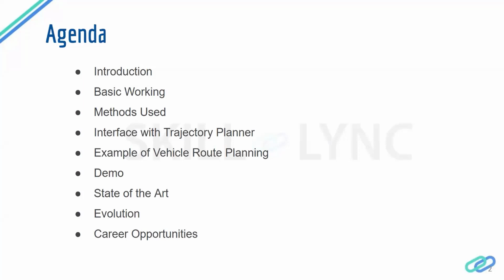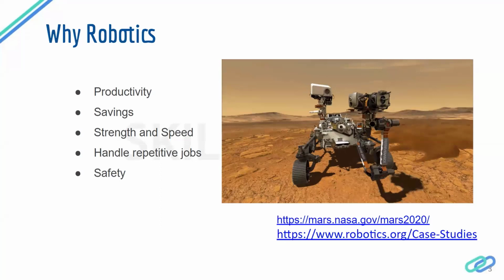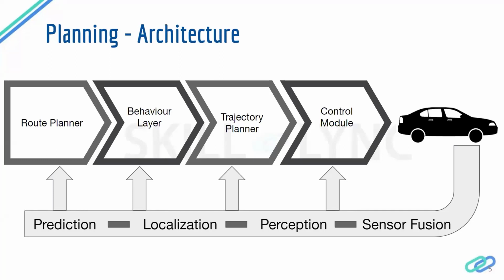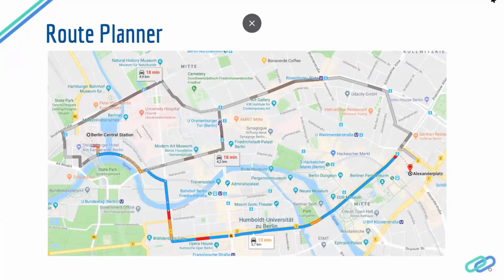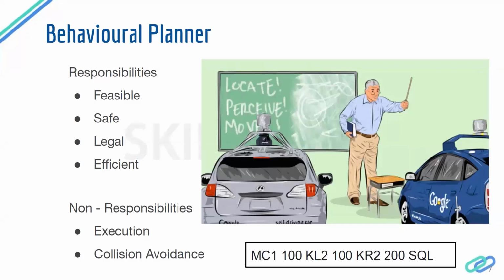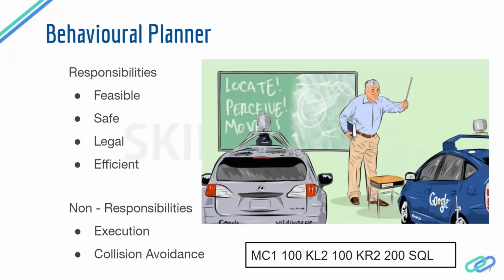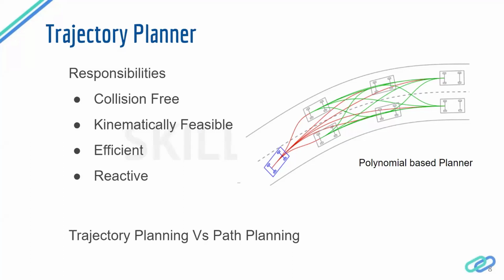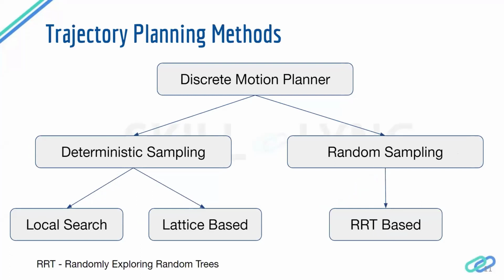Introduction to Vehicle Route Planning for Autonomous Cars (Part - 1) | Skill-Lync| Workshop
In this workshop, we will talk about “Introduction to Vehicle Route Planning for Autonomous Cars”. Our instructor tells us the basic working of an autonomous vehicle, methods involving autonomous cars, interface with trajectory planner and examples of vehicle route planning, state of the art and evolution in the field etc. We also discuss the various career paths and job opportunities.

1. Skill-Lync is an e-learning platform for Engineering students with 1000+ positive reviews on Google.
2. Learn industry-oriented technical skills.
3. Work on 15+ Industry oriented projects. Create a strong profile that will help you get recruited.
4. Have a look at the profile of a student of ours
5. Attend live video conferencing support sessions every week.
6. Interact with industry experts and Skill-Lync support team 24/7 to get your doubts clarified
7. Get recruited with help from our placement assistance team.